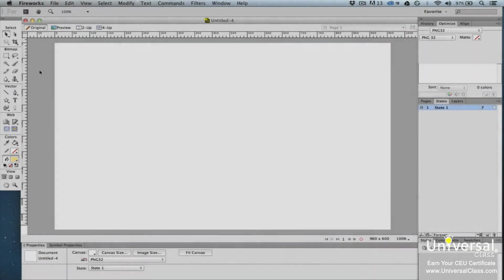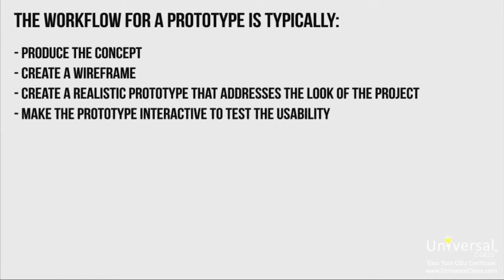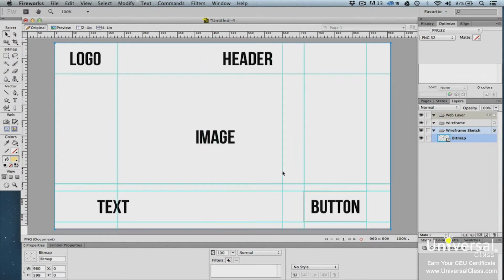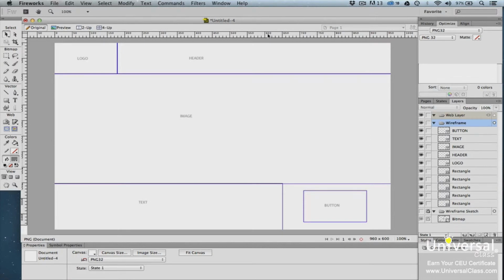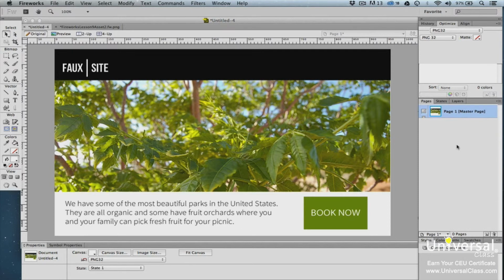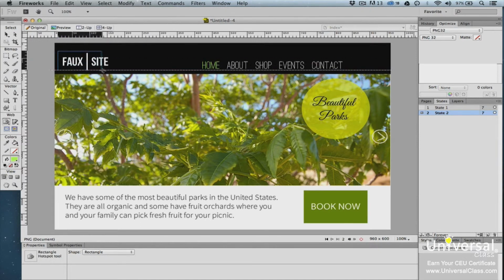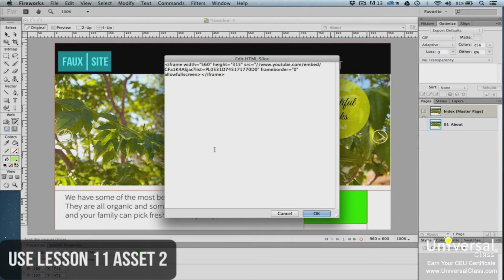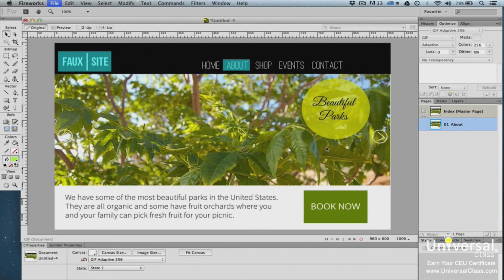Tying It All Together in Adobe Fireworks Tutorial